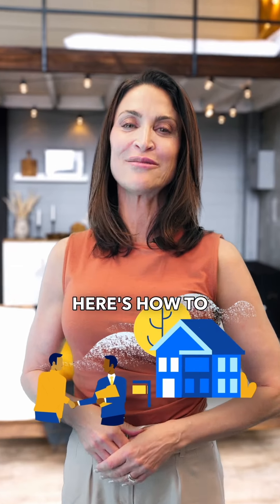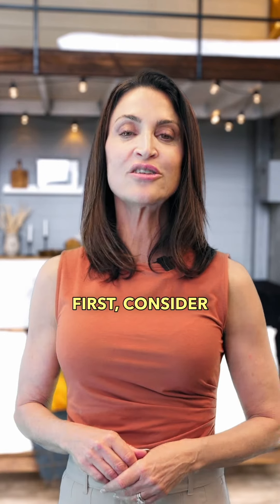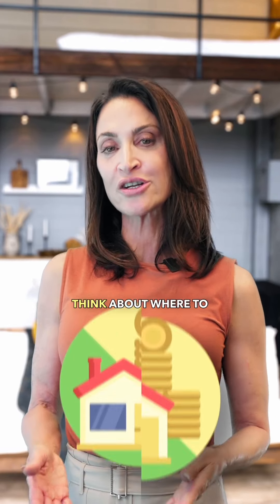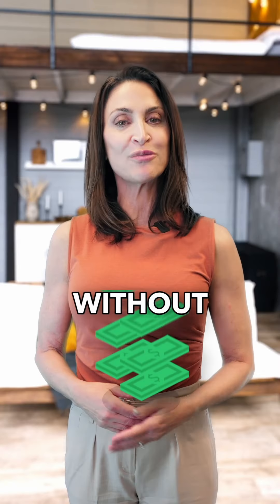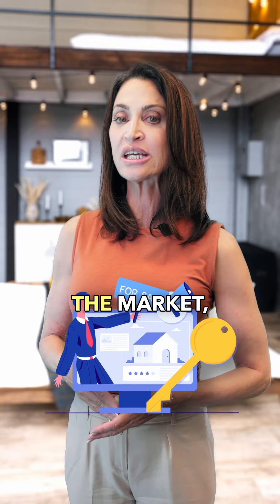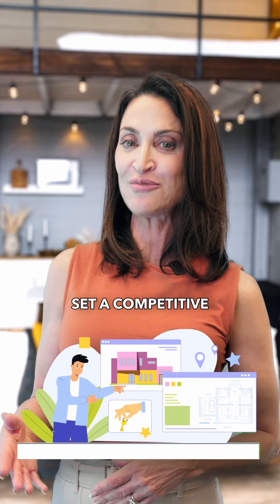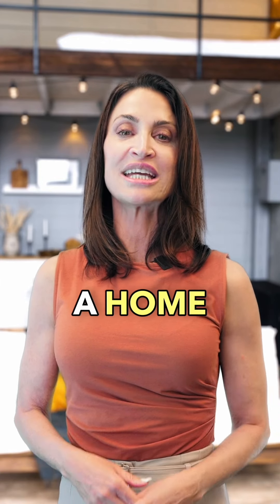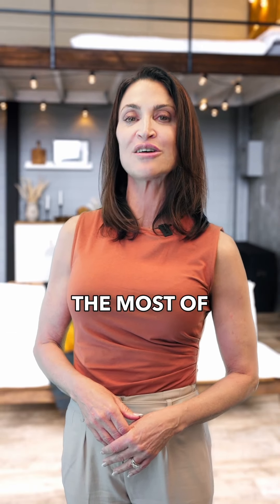Maximizing an Inherited Home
Inheriting a home is a blessing, but it also comes with big decisions! 🏡✨ Maximize its value with strategic updates like fresh paint and modernized kitchens or bathrooms—small changes, big impact! 💪 Don’t forget to consult with financial experts to make the most informed decisions. 📊🤝

Ready to sell or need guidance on your next steps? Let’s connect, I’m here to help!
DRE #01150595